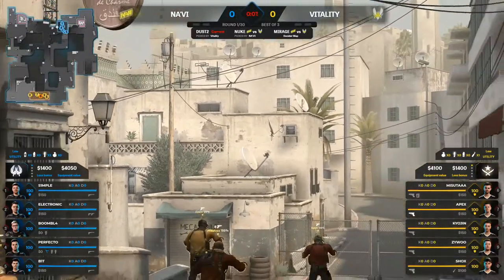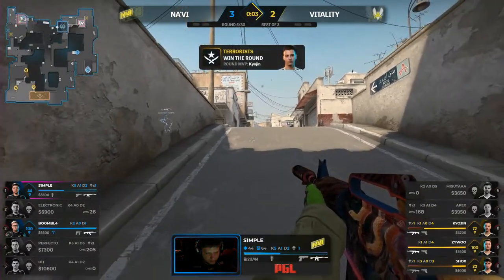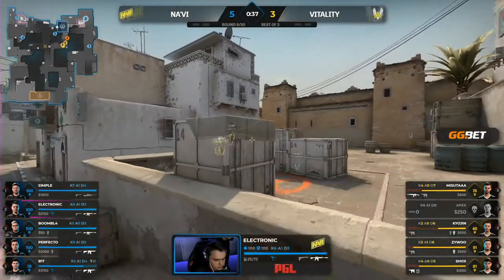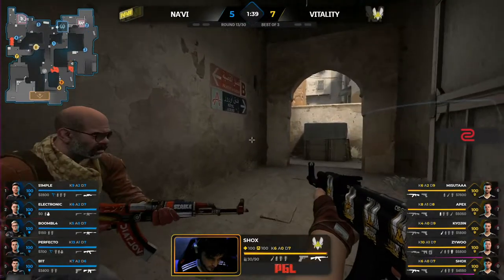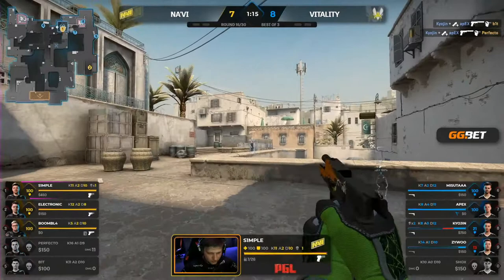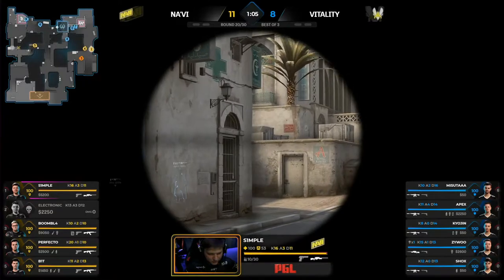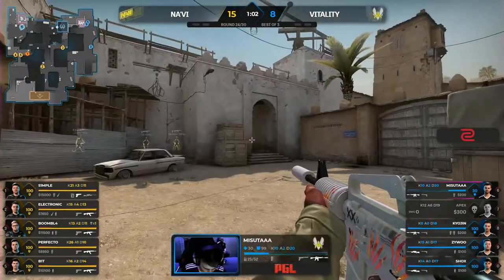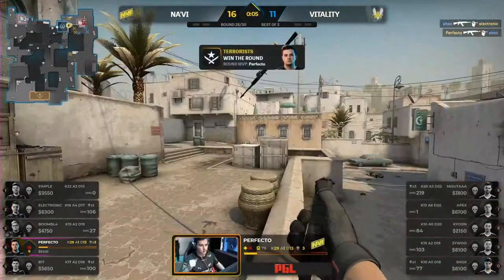CS:GO :- Natus Vincere vs Vitality - PGL Major Stockholm 2021 - Quarter-Final - [ Dust 2 ] Map 1